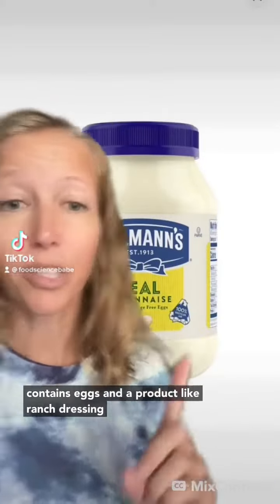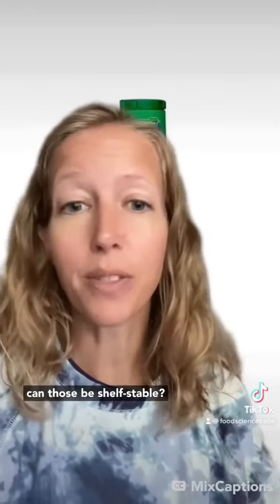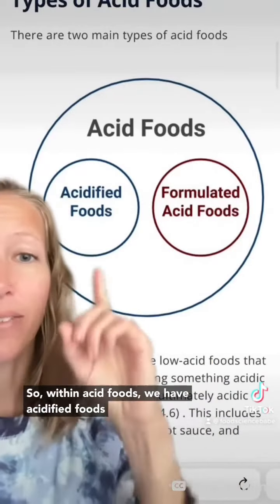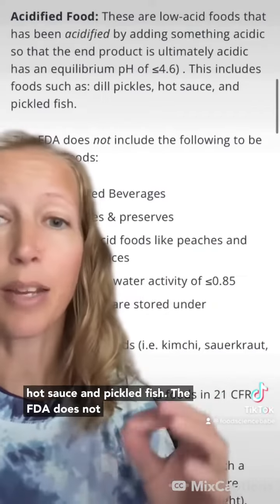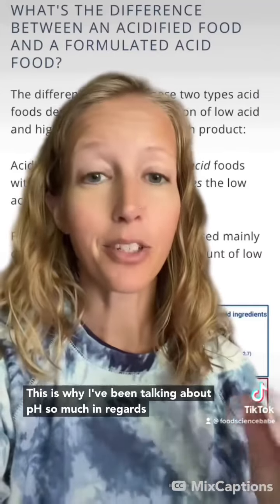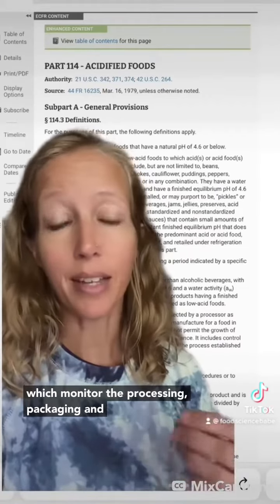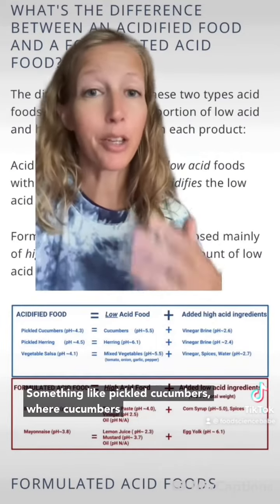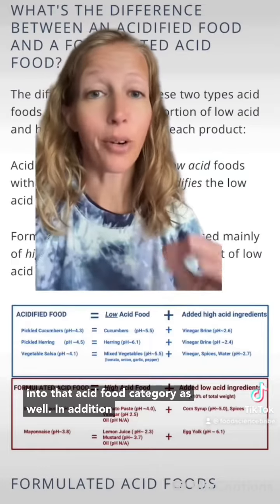Shelf Stable?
How can dressings and sauces with milk and egg ingredients be shelf stable?

Full, normal speed version is posted on my YouTube.

Some shelf-stable foods are classified as acid, acidified or low-acid based on the natural acidity of the product.

➡️ Acid foods are foods that have a natural pH of 4.6. or below. "Natural pH” means the pH prior to processing.

➡️ Acidified foods are low-acid foods to which acid(s) or acid food(s) are added and which have a water activity (aw) greater than 0.85 and a finished equilibrium pH of 4.6 or below.

➡️ Low-acid canned foods are foods with a finished equilibrium pH greater than 4.6 and a water activity (aw) greater than 0.85 that are packed in hermetically sealed containers. Low-acid canned foods include shelf-stable canned soups, canned meats and canned vegetables. Tomatoes and tomato products having a finished equilibrium pH less than 4.7 are not classified as low-acid food.

This applies to foods with water activity greater than 0.85. Also, commercial mayo products use pasteurized eggs as well.